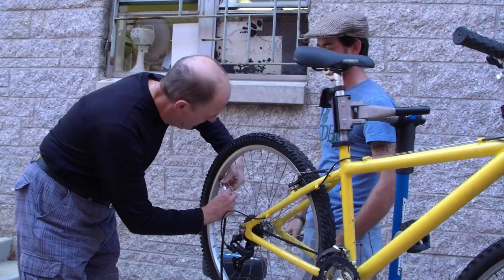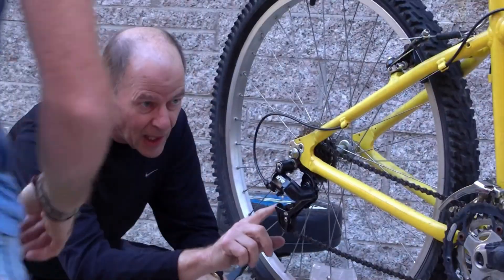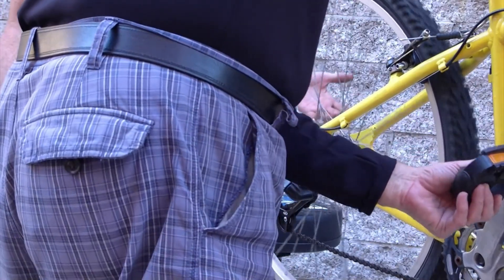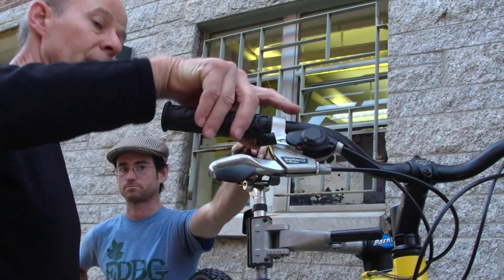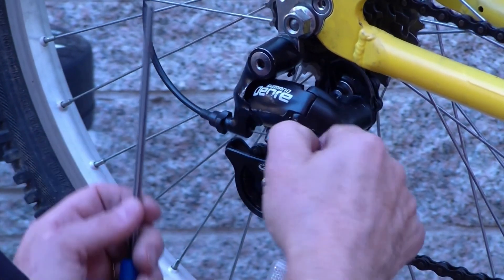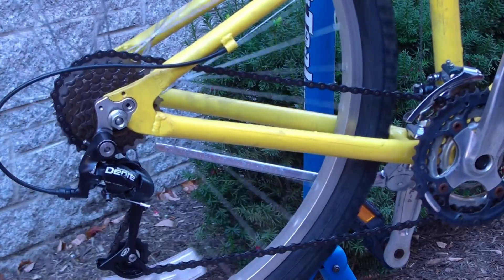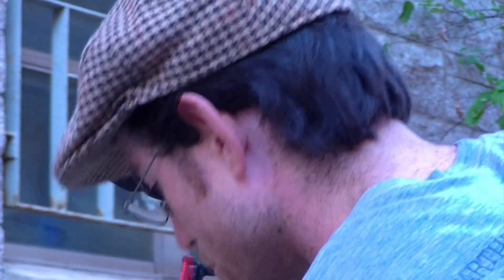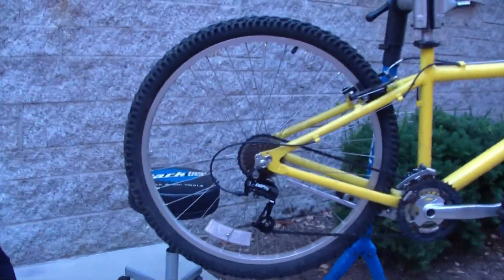Workshop 4 - Pt. 3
Wildcat Wheels Bicycle Library, at the University of Kentucky, in Lexington, KY, held a series of free workshops in Fall 2010.
This is the 4th.